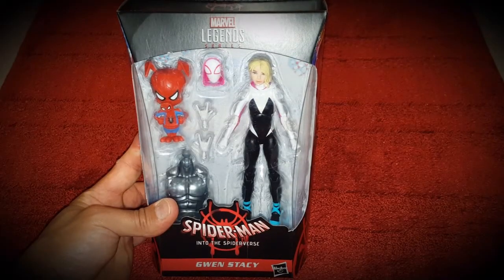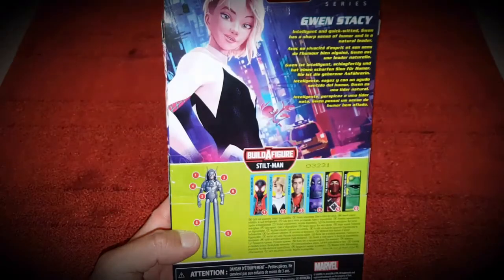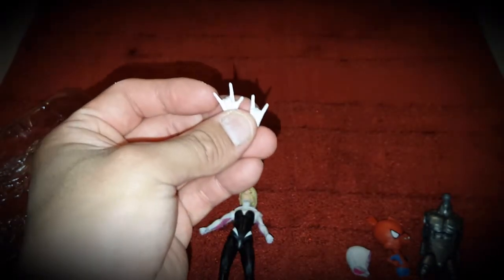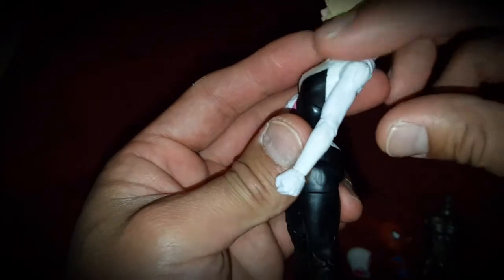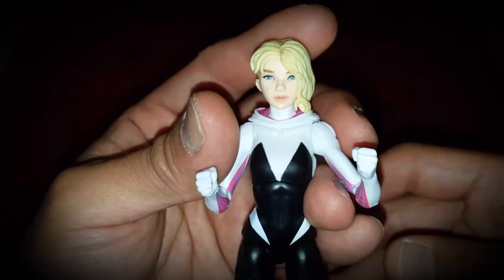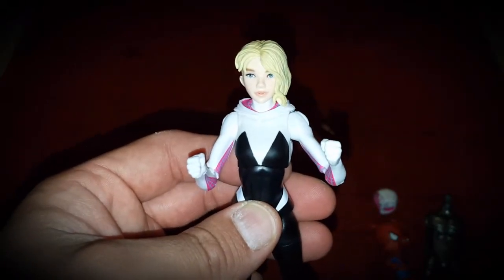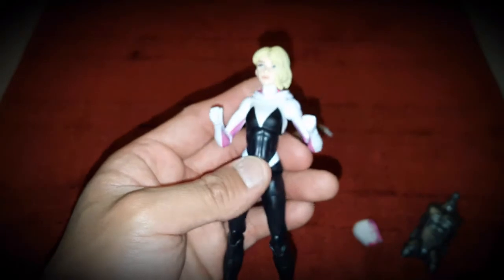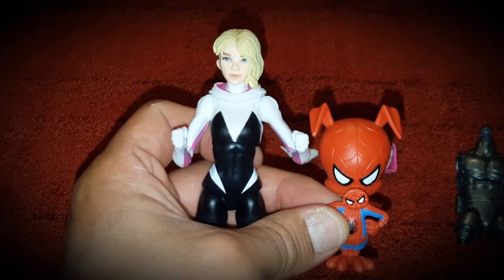Into the Spiderverse Gwen Stacy (Spider-Gwen) | Marvel Legends Figure Review